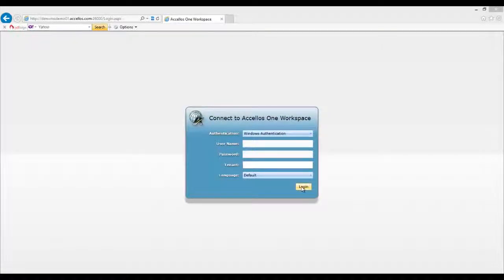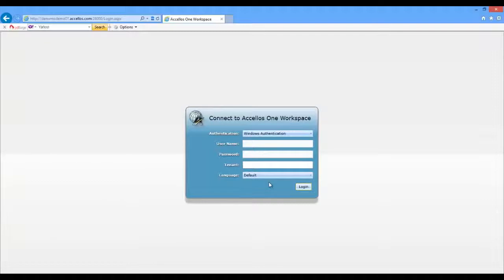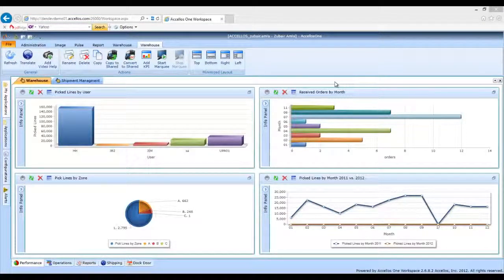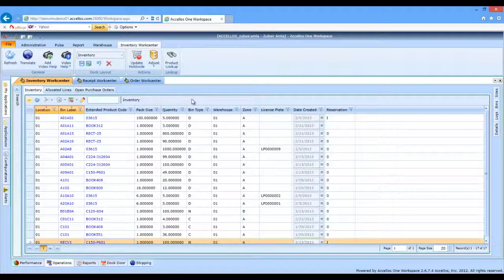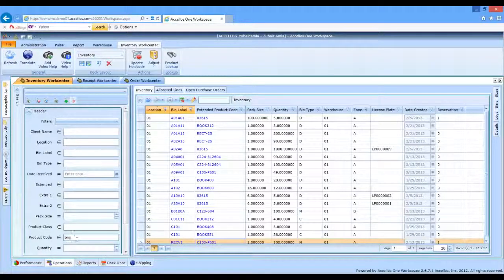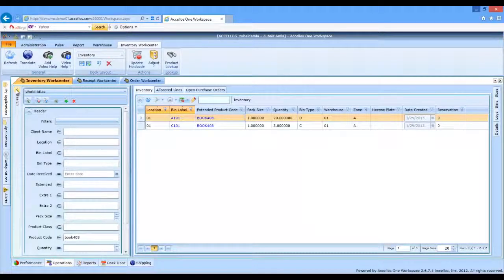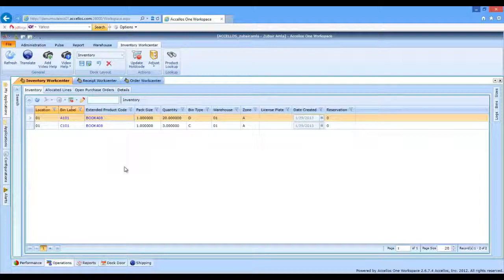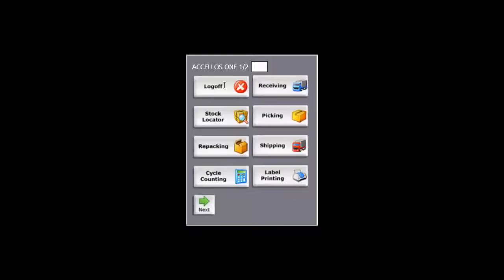AccellosOne WMS Demo 1 Workspace